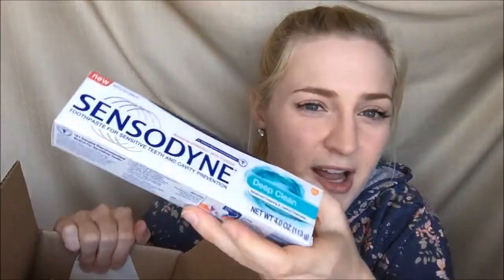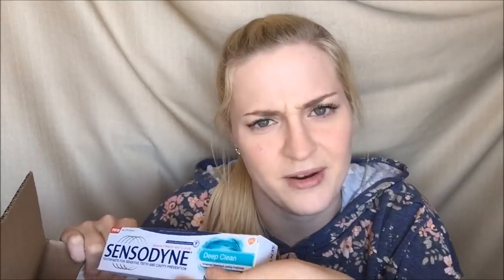FREE from BzzAgent | Sensodyne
Bzzagent sent this Sensodyne product to me for free for review purposes